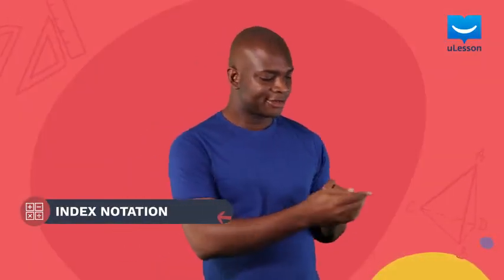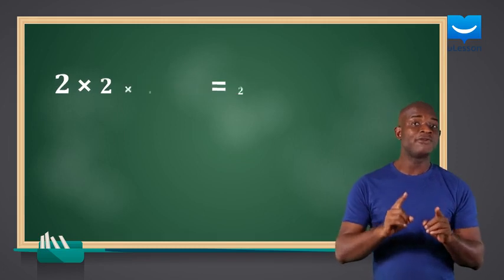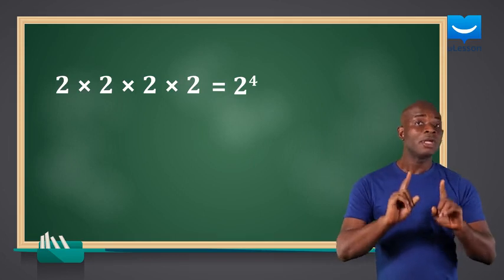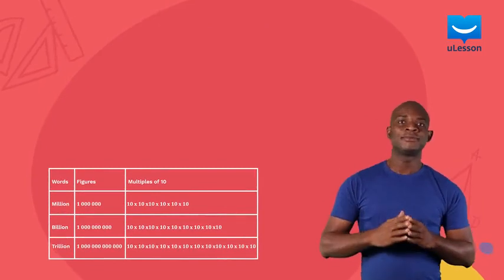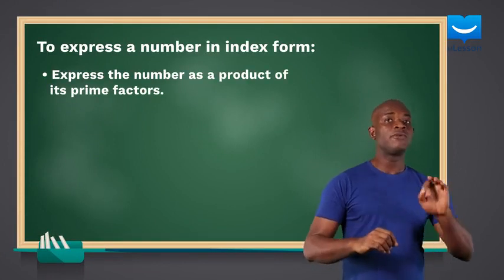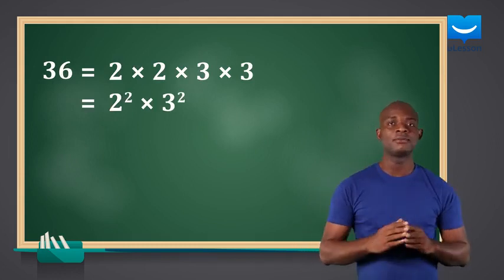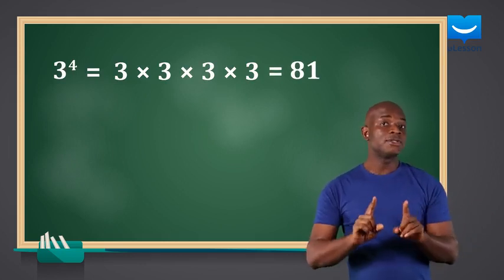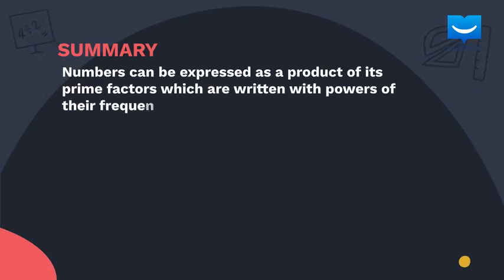What is Index Notation? | Mathematics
Understand how calculations are done with index notation.